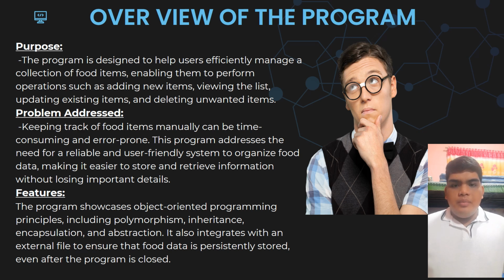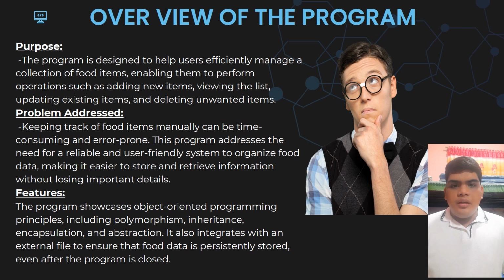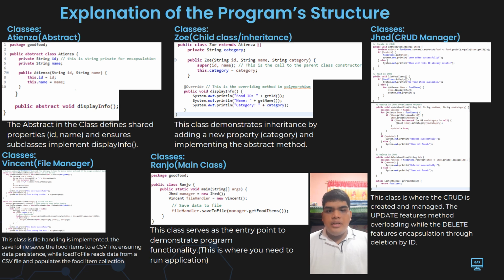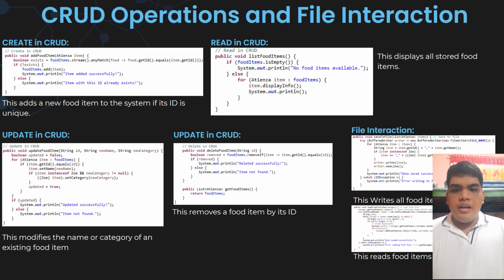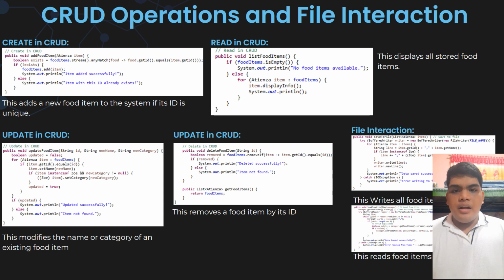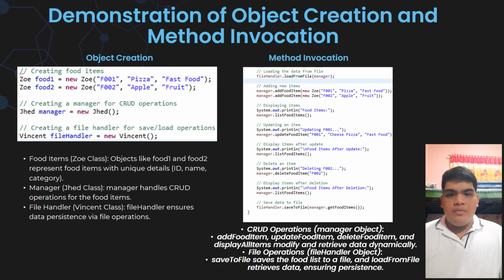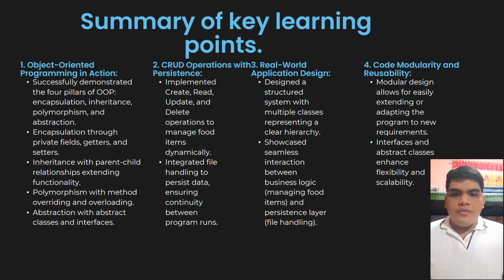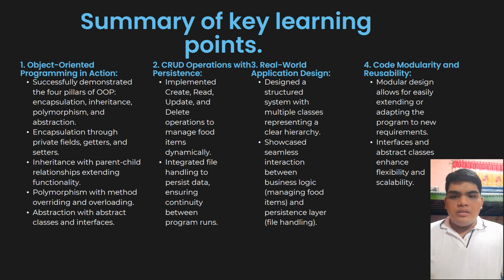ITEL 201: Final Project Presentation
For Educational and Presentation purpose only.
ITEL 201: OBJECT-ORIENTED PROGRAMMING
Final Requirement
By Atienza, Zoe Jhed Vincent R.